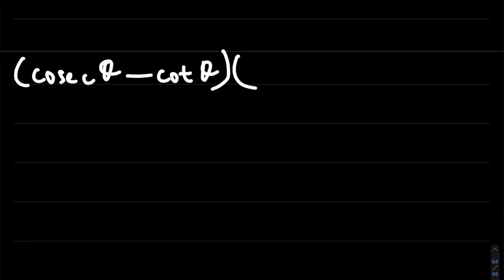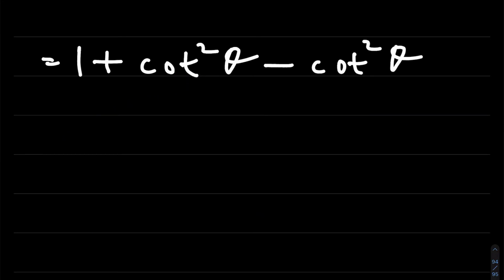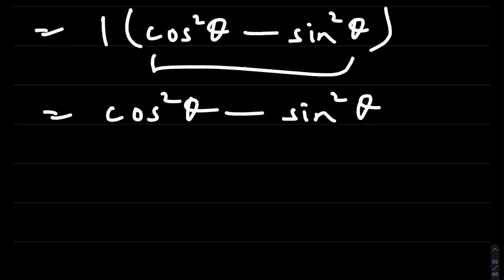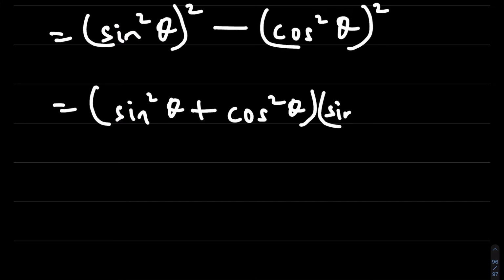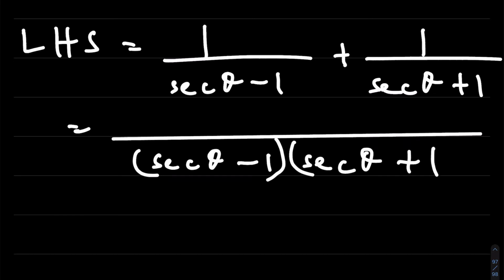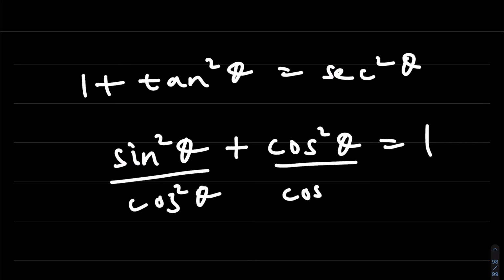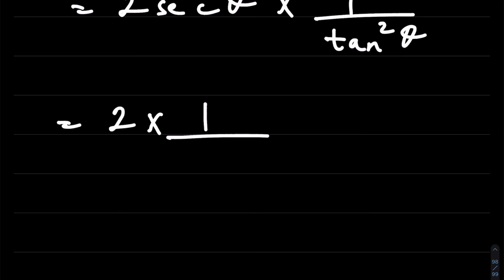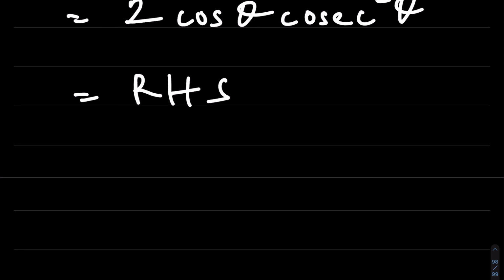PROOFS OF TRIGONOMETRIC IDENTITIES (PART 02)